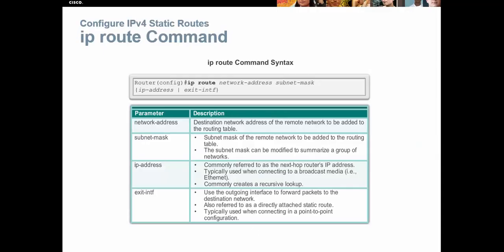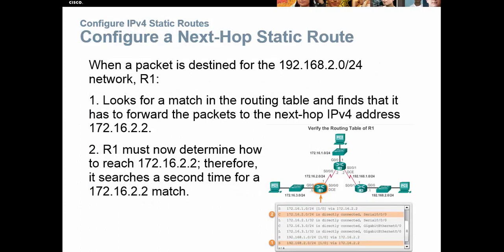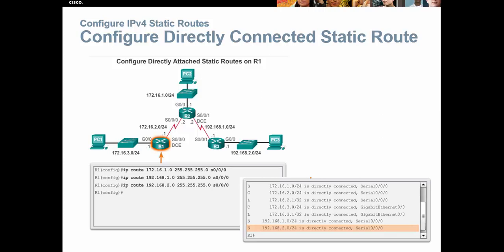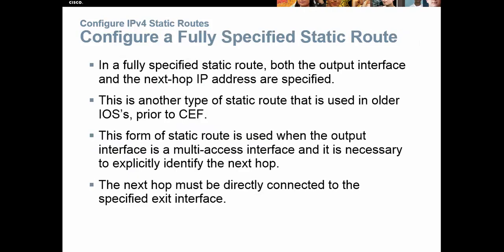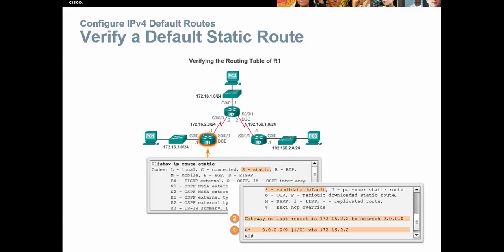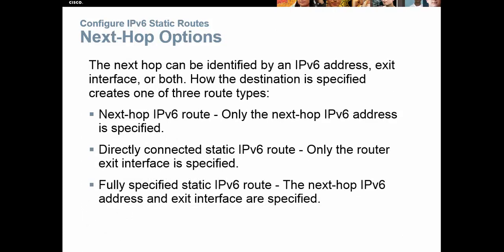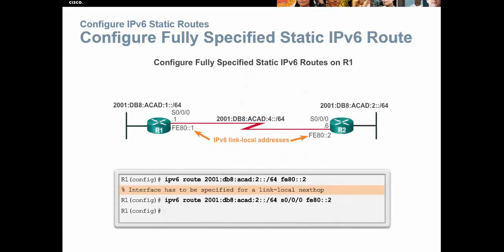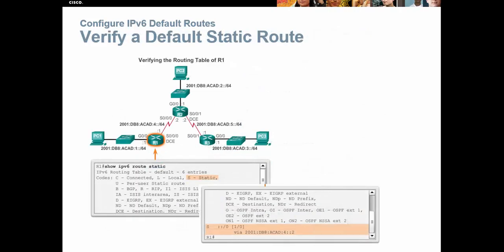NET 126 Chapter 6 Configure Static and Default Routes